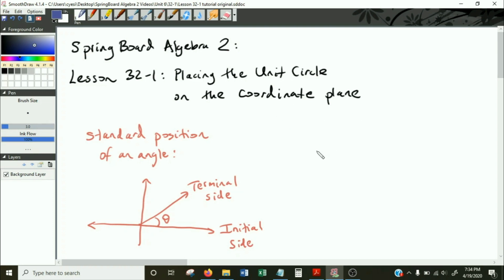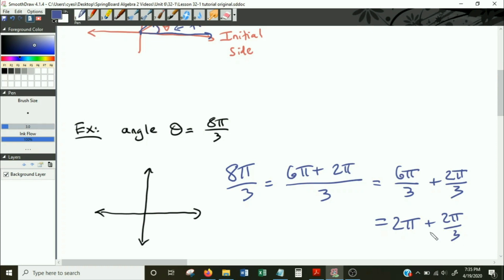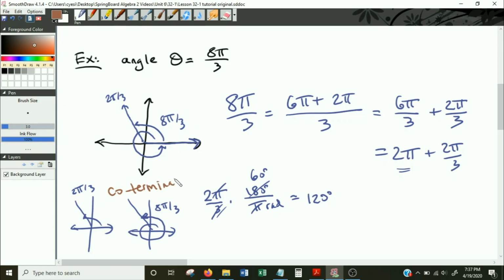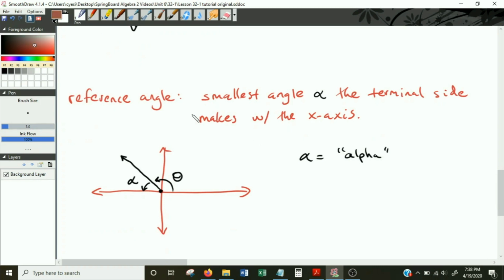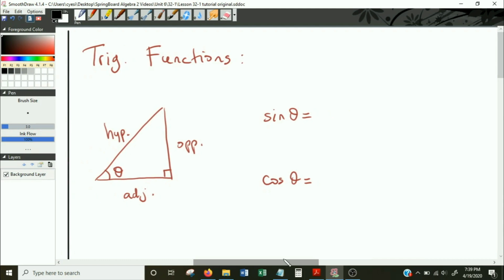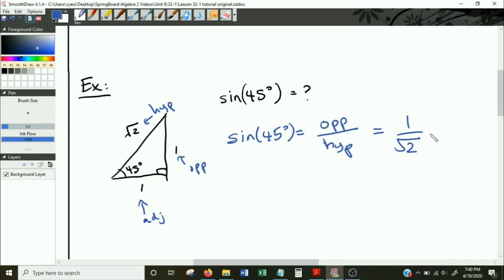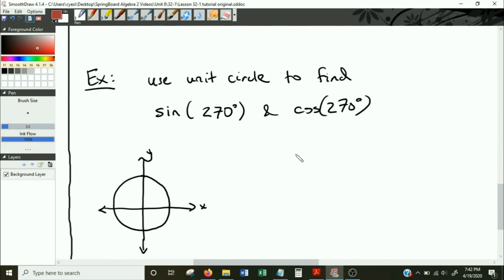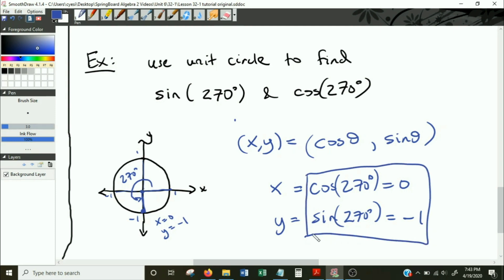Spring Board Algebra 2 Lesson 32 1 Tutorial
In this video, we solve examples related to Lesson 32-1 of the Spring Board Algebra 2 workbook, Placing the Unit Circle on the Coordinate Plane.